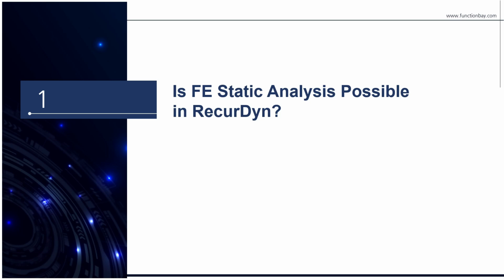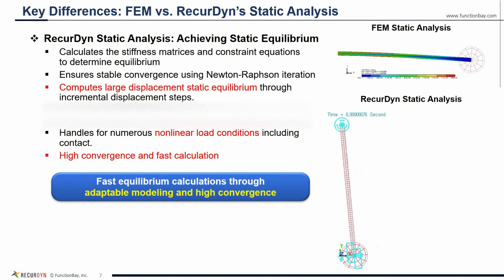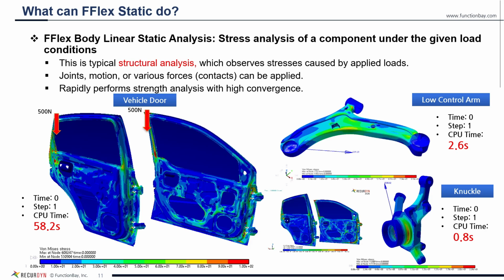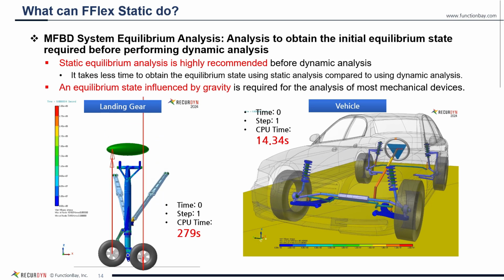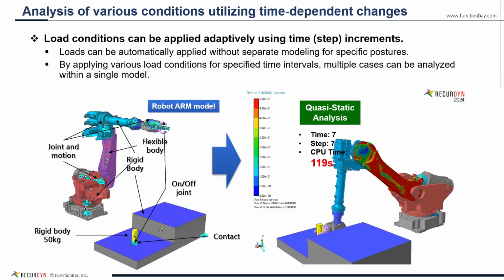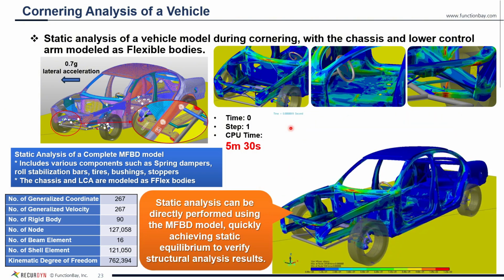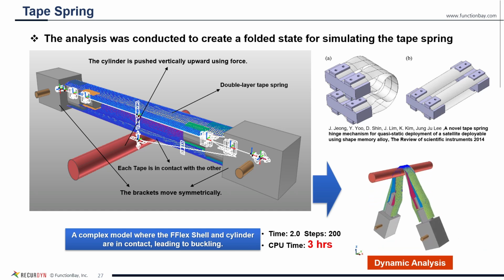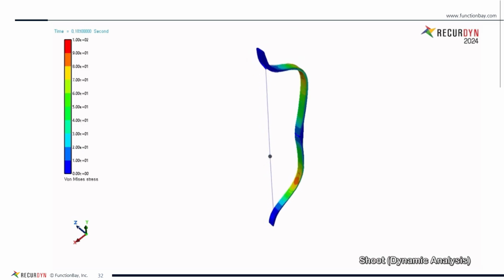[Webinar] A Revolution in Static Analysis: System-level Static Analysis with RecurDyn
[Agenda]
1. Introduction to FE Static in RecurDyn
2. FEM vs. System-level Static (FFlex Static)
3. What’s special about FFlex Static
4. Remarkable system-level static solutions